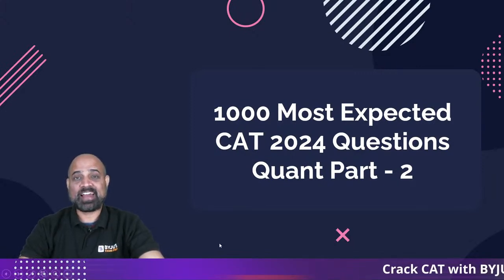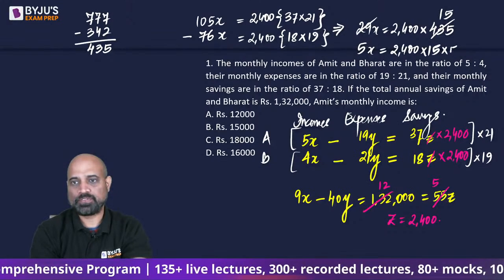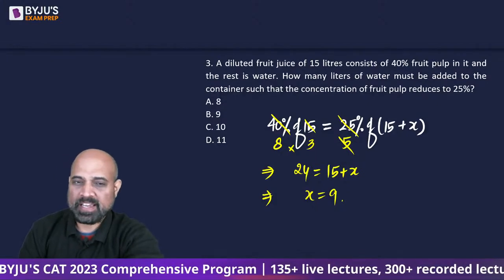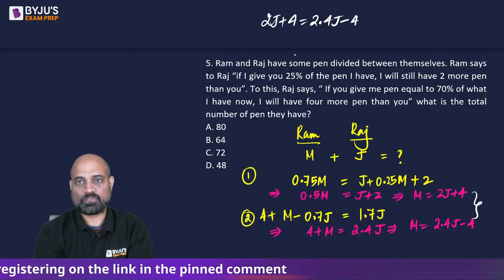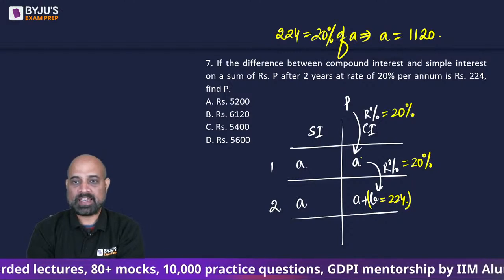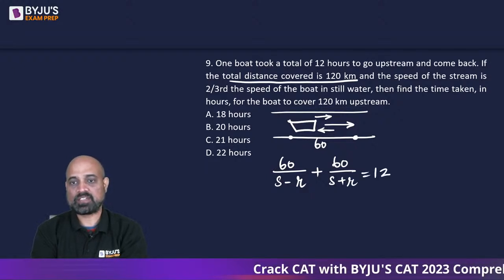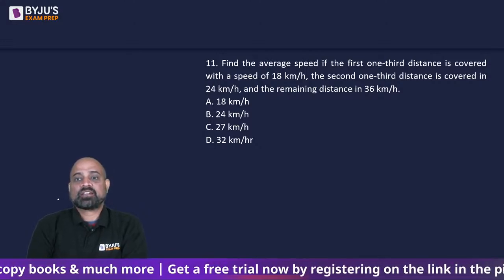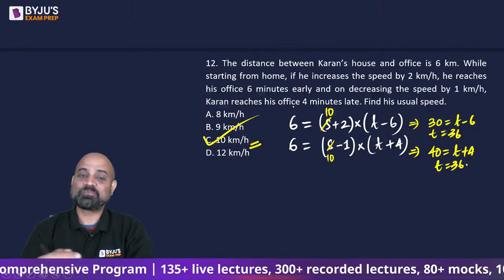CAT 2024 | 1000 Most Expected CAT Quant Questions | Part 2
In this series, we bring you the 1000 most expected CAT Quantitative Aptitude questions, meticulously curated to help you ace this crucial section of the CAT exam.

Part 2 of our series is designed to provide comprehensive coverage of essential quantitative concepts and problem-solving techniques. Whether you're a beginner aiming to build a strong foundation or an advanced learner seeking challenging problems, this series is tailored to cater to various skill levels.

Join us on this journey to conquer CAT Quant with confidence! Let's crack CAT 2024 together!